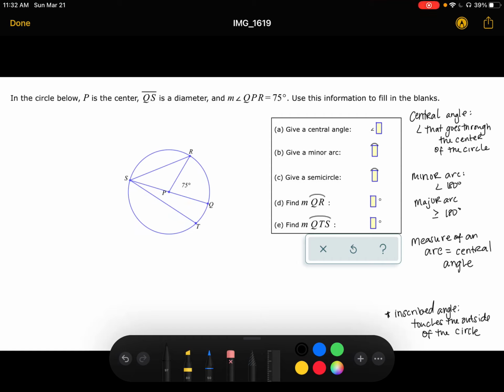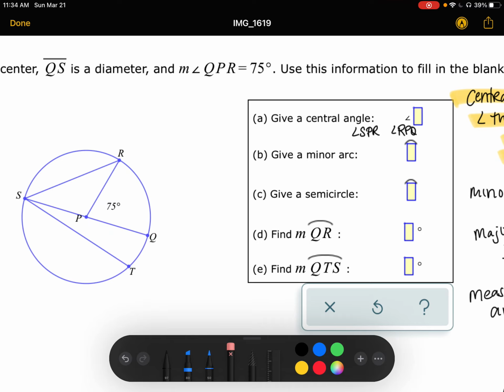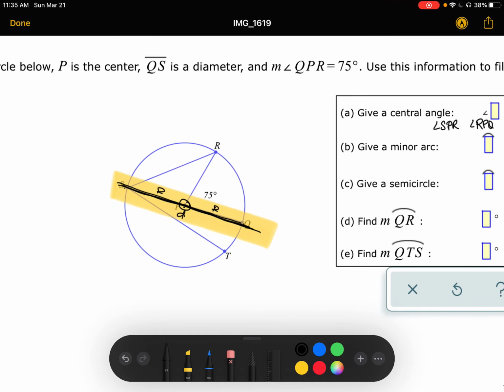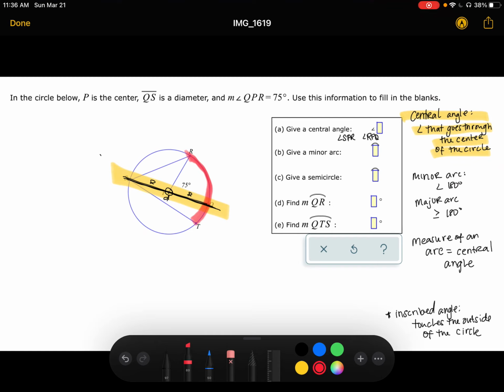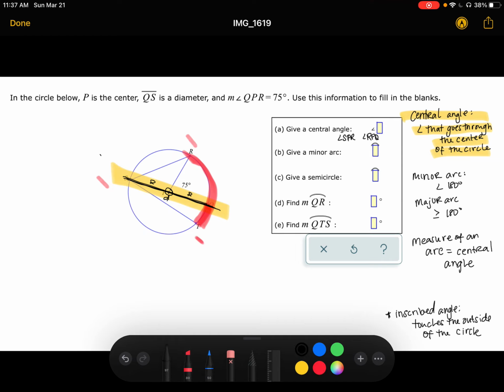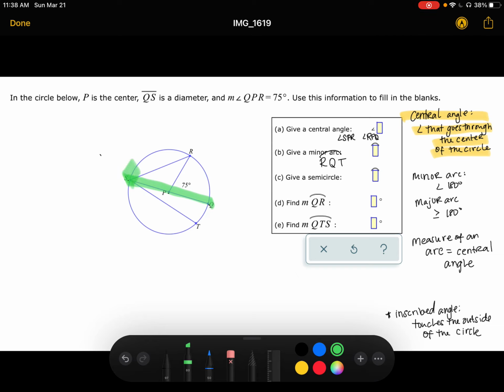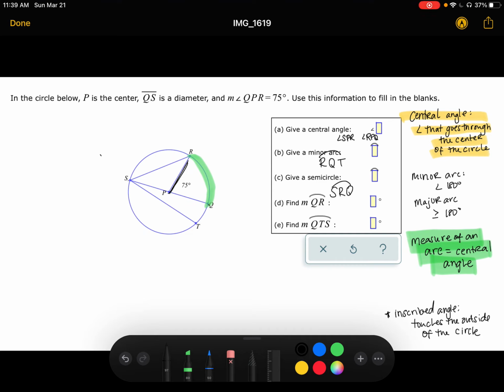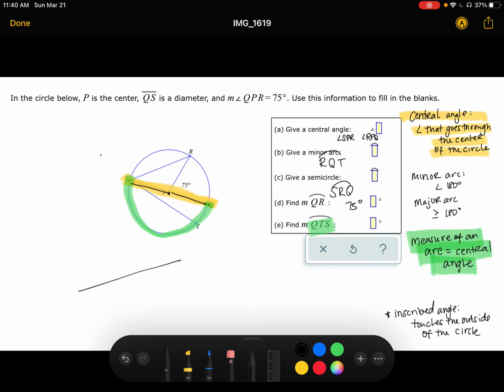Identifying, measuring, and naming arcs in a circle